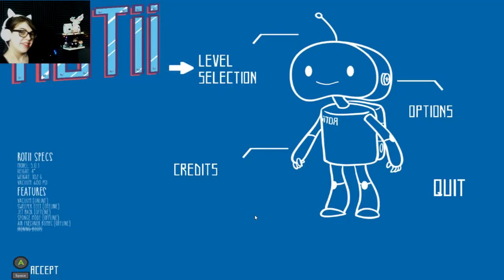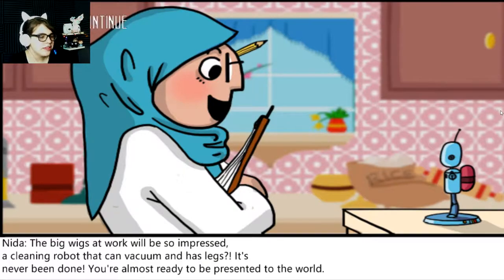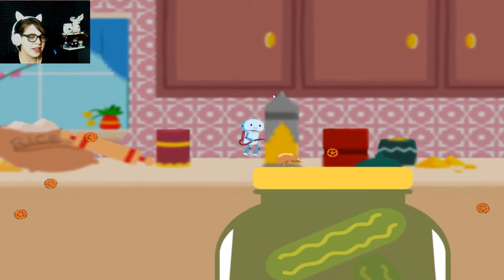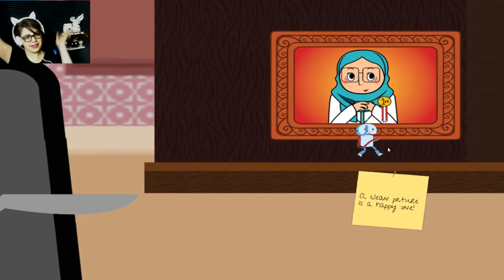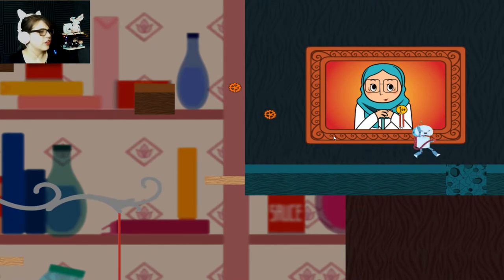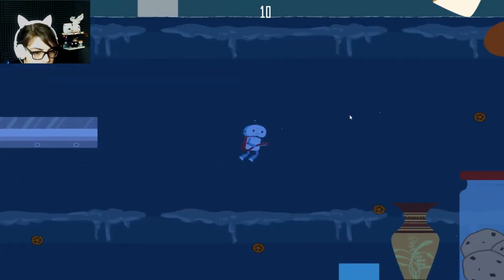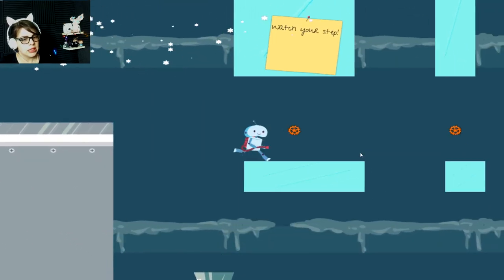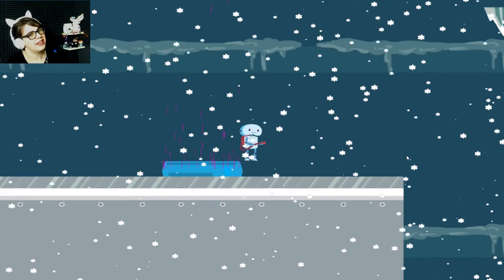CLEANING ROBOT PARKOUR | ROTii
Time to clean the whole house and fight back dangerous bugs in ROTii!